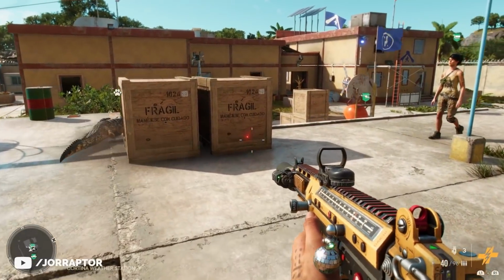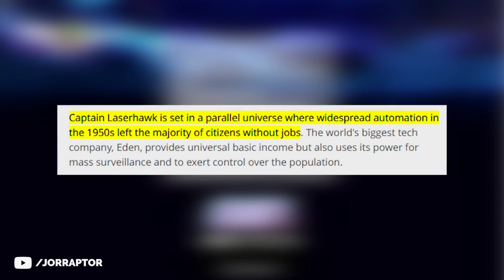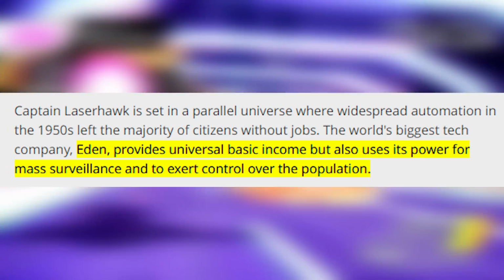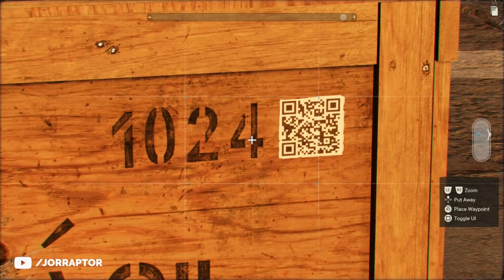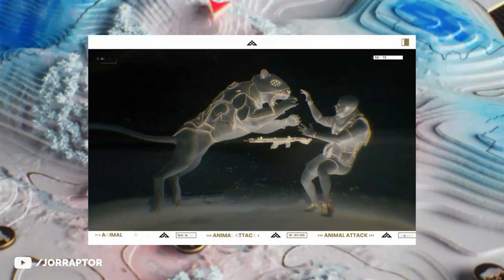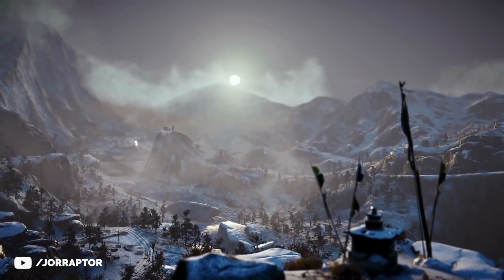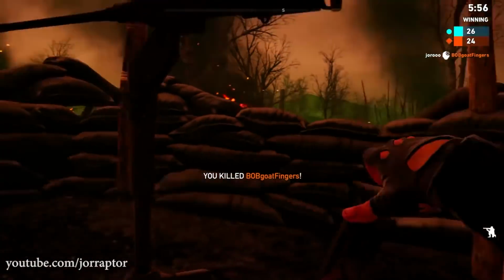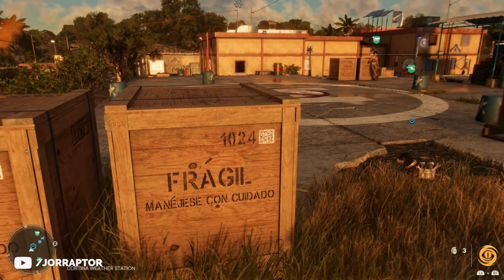Is Ubisoft Teasing A New Free To Play Far Cry inside Far Cry 6? (Far Cry 6 Gameplay)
Is this a tease for Far Cry free to play inside far cry 6? Far Cry 6 gameplay

00:00 Blood Dragon QR code
01:45 New Far Cry Game?

New Maps, Free DLC, Stranger Things Quest & Far Cry 6 DLC News (Far Cry 6 Gameplay:

Far Cry 6 Gameplay Screenshots, Trailer, Main Character Has A Voice & More Info (FarCry 6 PS5)

This video includes: far cry 6,far cry 6 gameplay,farcry 6,far cry 6 review,jorraptor,far cry 6 ps5,far cry 5,far cry,farcry6,far cry six,far cry 6 ps5 gameplay,far cry 6 trailer,far cry 6 release date,ps5,far cry 6 walkthrough,far cry 6 ultimate edition,far cry 6 before you buy,far cry 6 gameplay ps5,far cry 6 season pass,far cry6,far cry 6 tips and tricks,farcry,far cry 6 news,far cry 6 coop,far cry 6 map,far cry 6 jorraptor,ps5 gameplay,jorraptor far cry 6